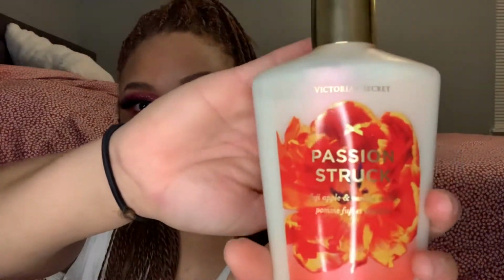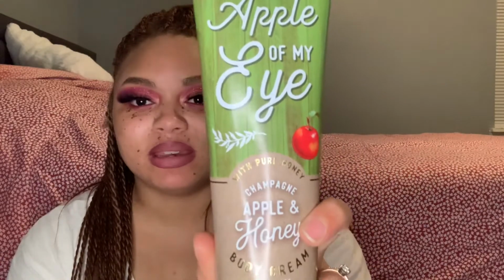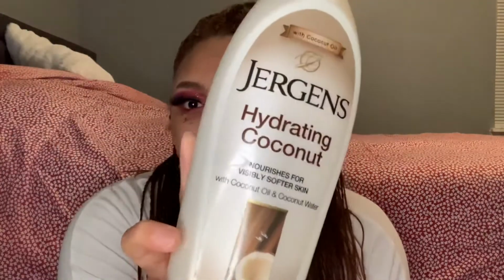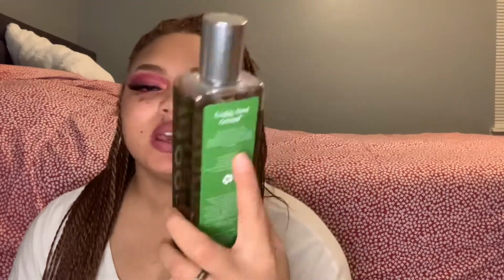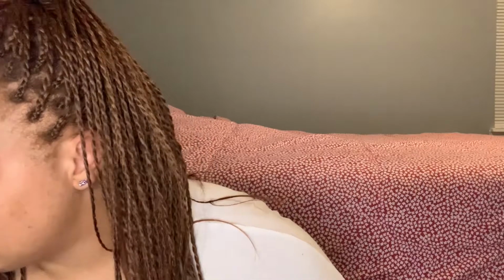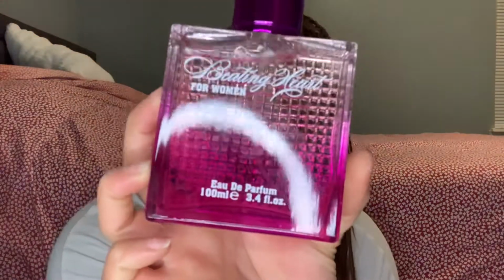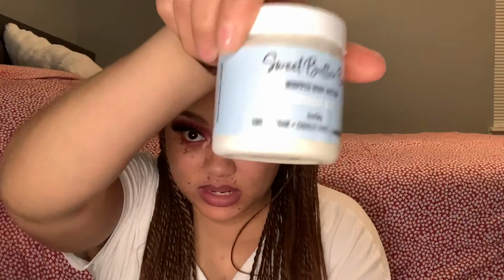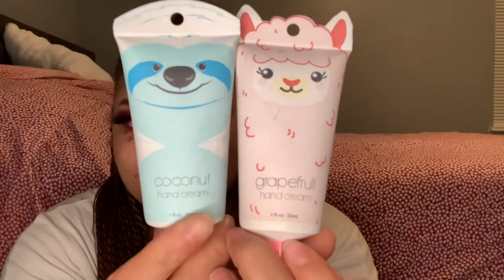Fragrance|Lotion Collection lolx